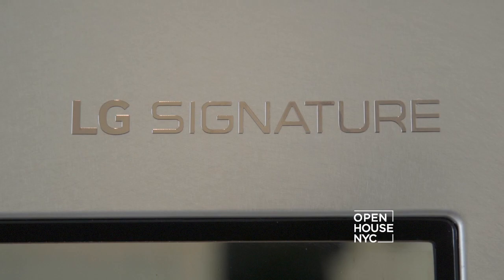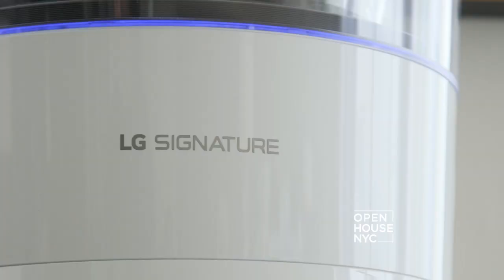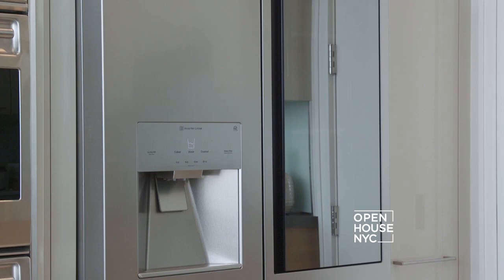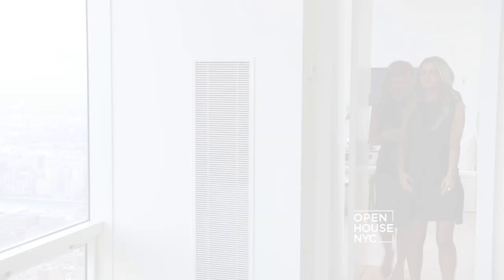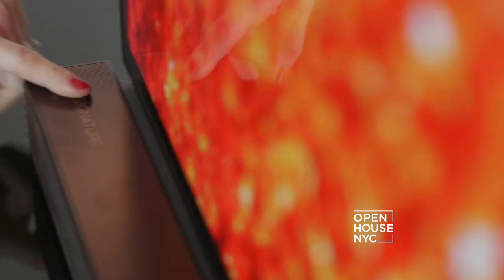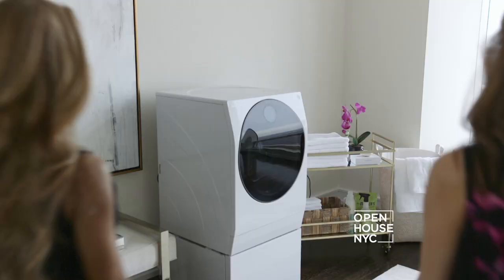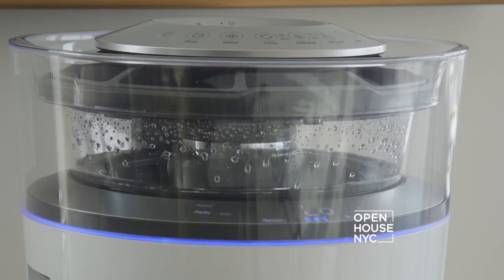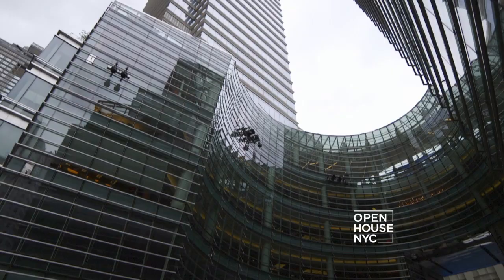State of the Art Living with LG Signature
The new LG Signature collection creates a state of the art living experience.  And just like LG Signature, Cheryl Eisen of IMG, designs each of her spaces to feel luxurious, sleek and modern. Cheryl takes Sara on a tour of a luxurious Manhattan Penthouse, equipped with some of LG Signature's newest products.